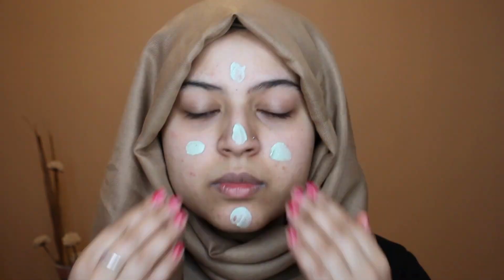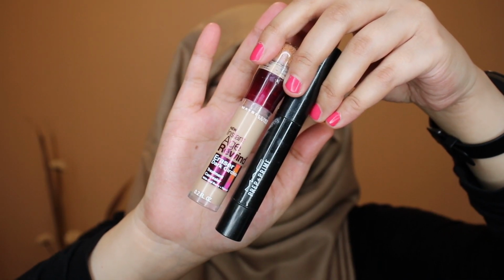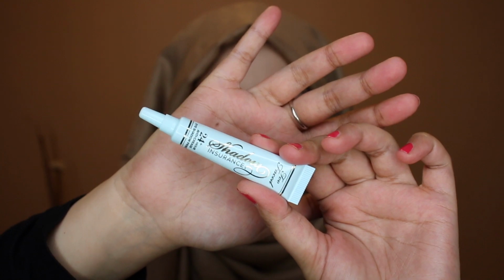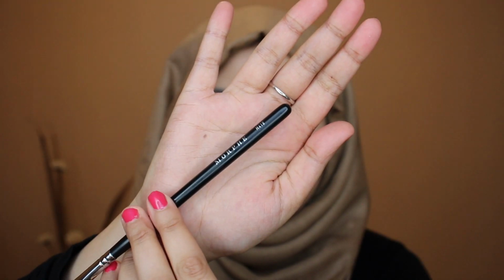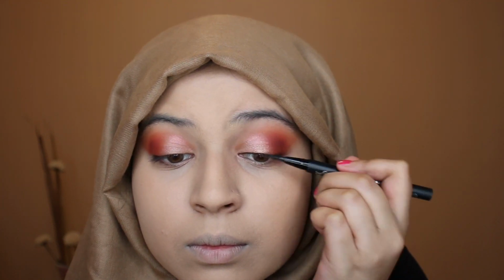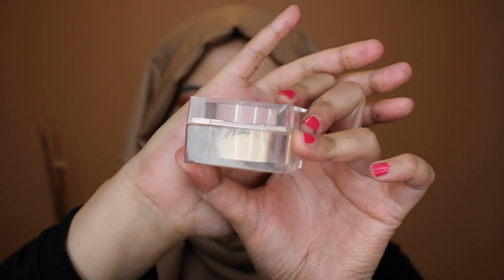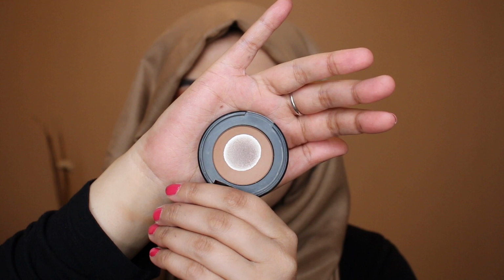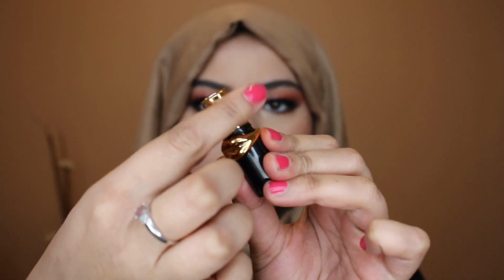DESERT DUSK PRINCESS | INSTAGLAM MAKEUP LOOK | HUDA BEAUTY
PRODUCTS USED:

JIVI Moisturizer Micro Algae Lavender
Huda Beauty Complexion Perfection Pre-Makeup Base Primer
Cover FX Custom Enhance Drops Rose Gold
MAC Prep + Prime Highlighter Peach Lustre
Maybelline Age Rewind Concealer – SAND
Huda Beauty Faux Filter Foundation - Macaroon & Amaretti
Too Faced Shadow insurance Primer
Huda Beauty Obsessions 9-Color Palette - Smokey
Huda Beauty Lashes - Samantha
tarte Creaseless Concealer - Light Medium Neutral
KKW Beauty Baking Powder - Shade 03
Benefit Cosmetics Ka-Brow – 04
MARC JACOBS BEAUTY - Highliner Gel Eye Crayon Eyeliner in Black
Too Faced Christmas Cookie House Party - Blush and Bronzer
Fenty Beauty Hustla Baby Highlight
Pat McGrath - OMI lipstick
Kylie Cosmetics lip liner - Pumpkin